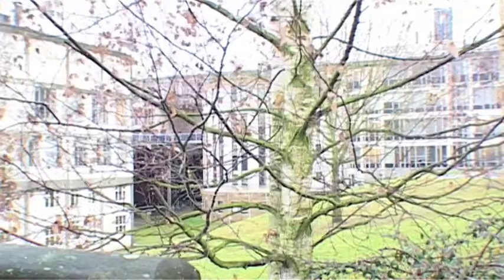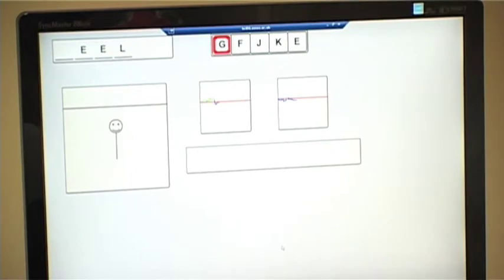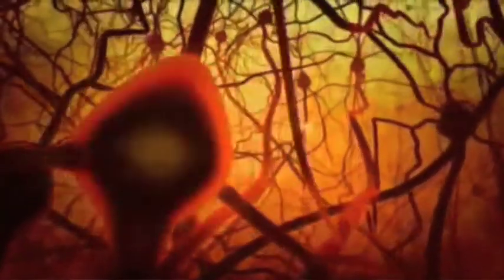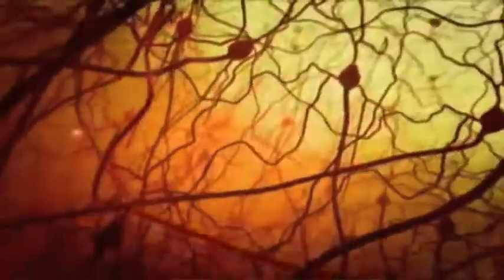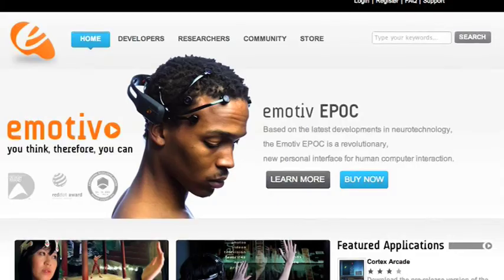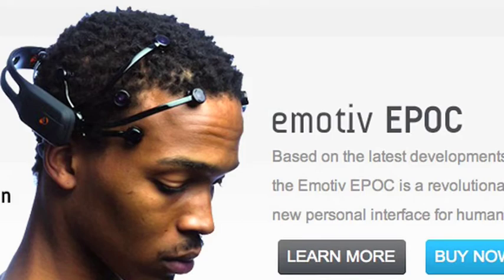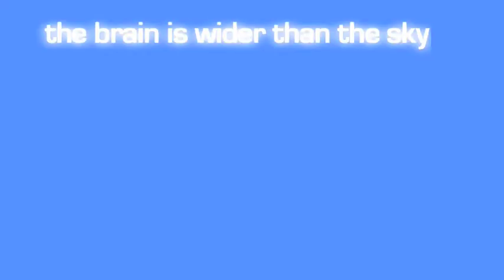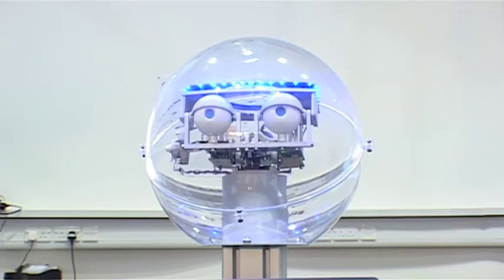The Brain Is Wider Than The Sky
Brain Computer Interface research at the University of Essex